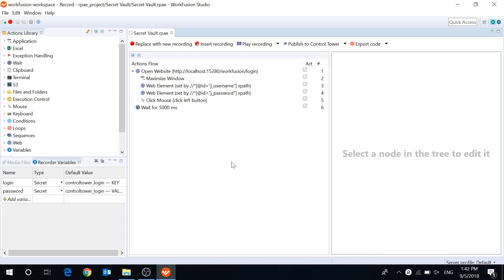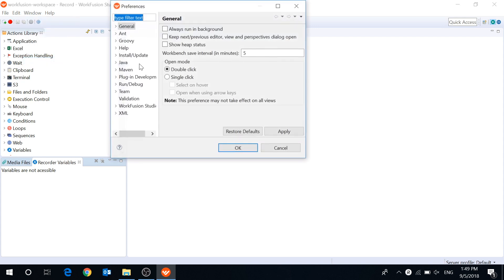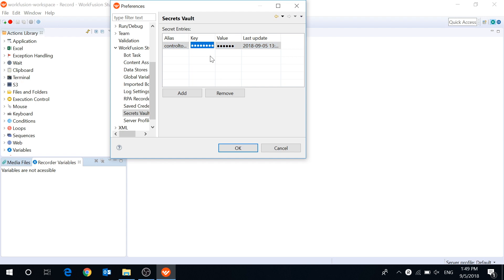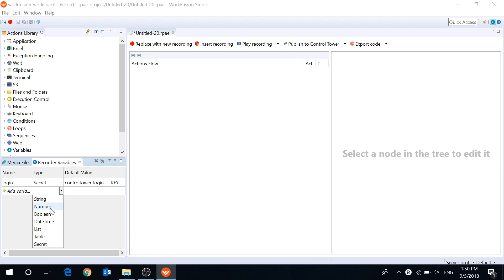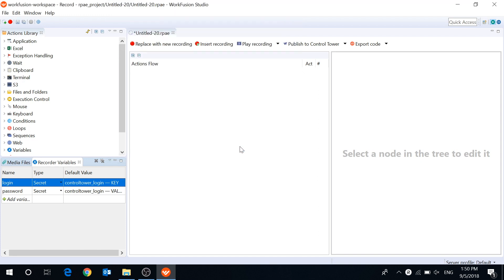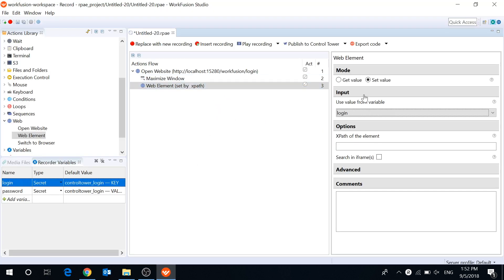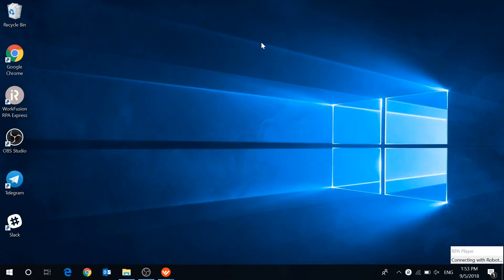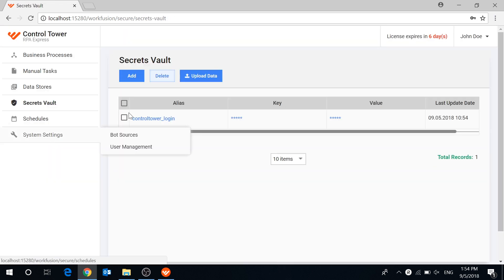Lesson 8 - Storing passwords in RPA Express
This video will show you how to store sensitive information using the Secrets Vault component in WorkFusion RPA Express.